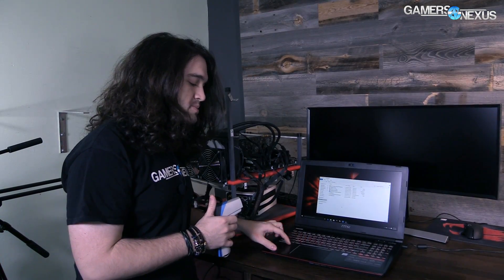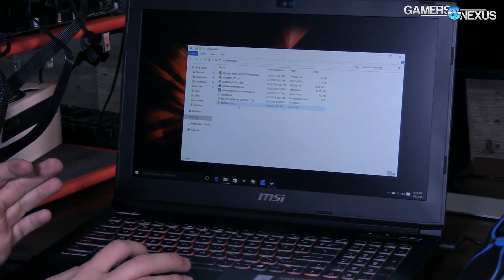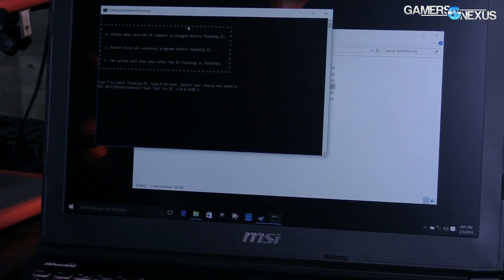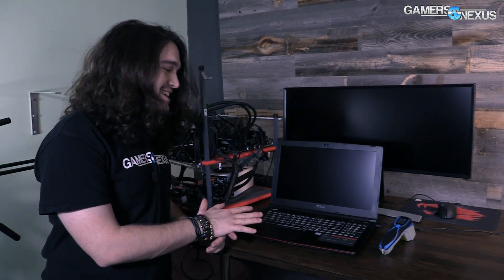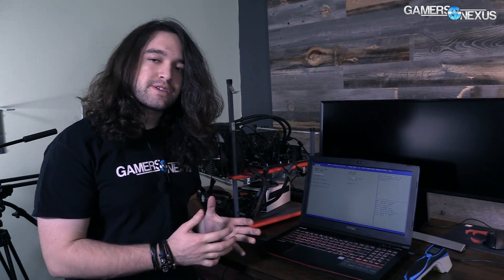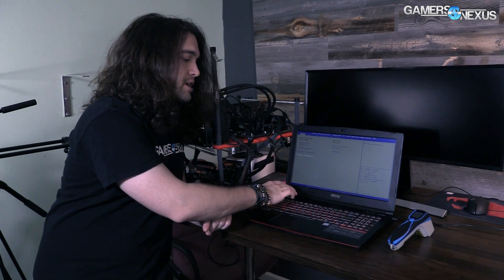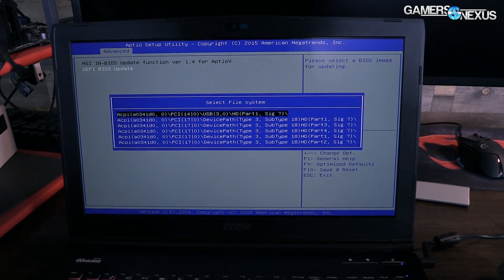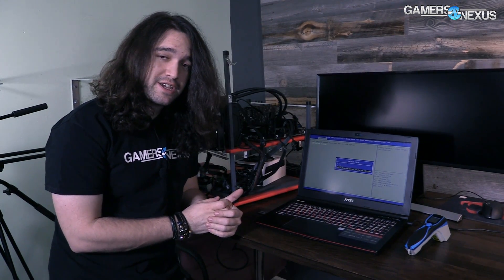How to Fix MSI Laptop Fans & Overheating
Just a quick fix that shows how we resolved fan speeds being too low on MSI laptops. This EC (embedded controller) and BIOS update will implement a new fan curve. Note that one of the files we show in the video is actually VBIOS, which you can apply to update your GPU as well (may help in some cases).